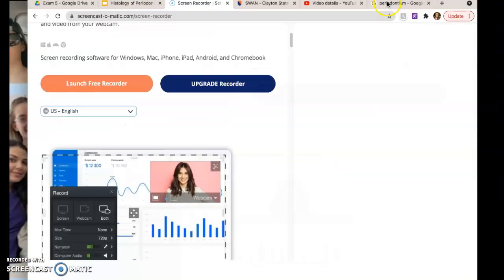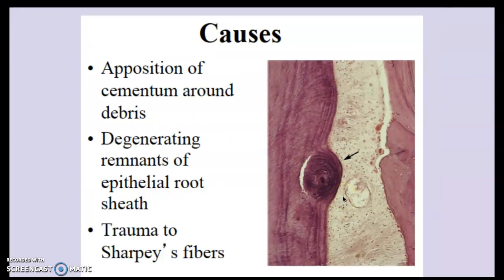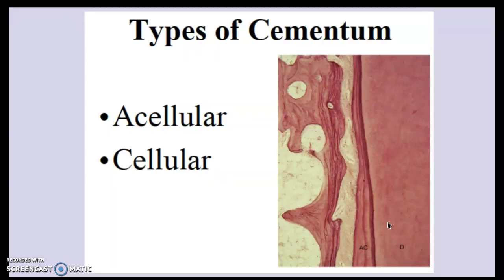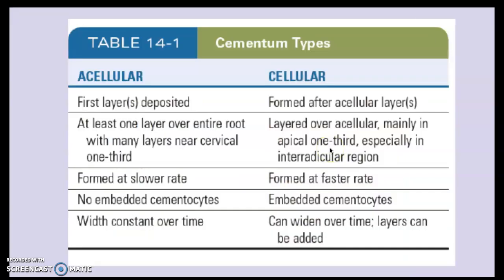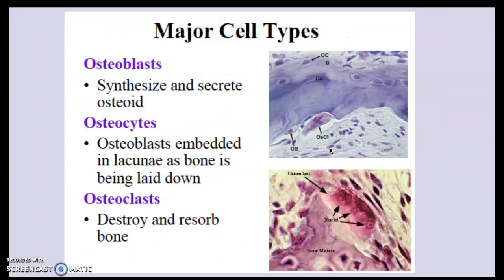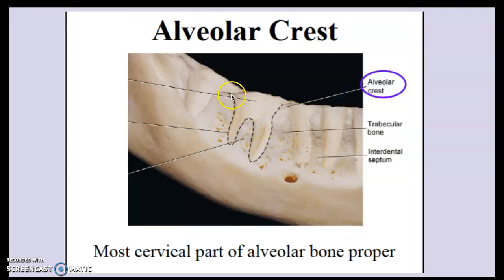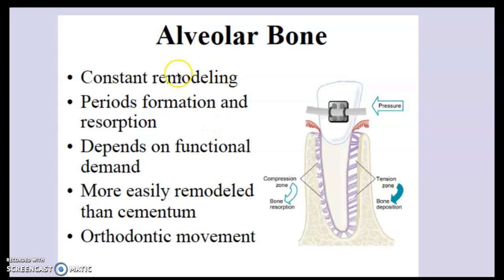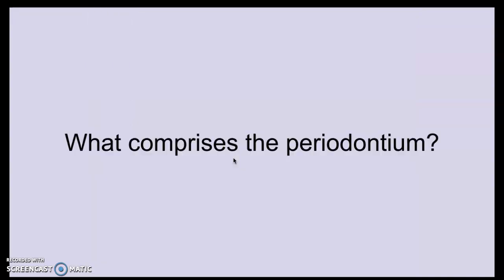Histology of Periodontium Part 2